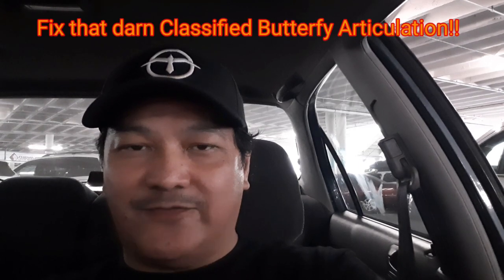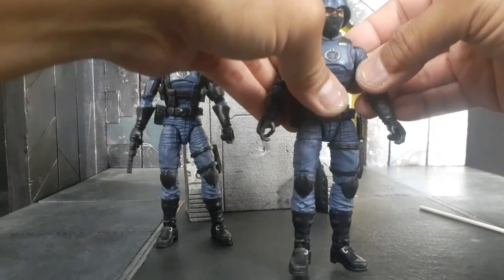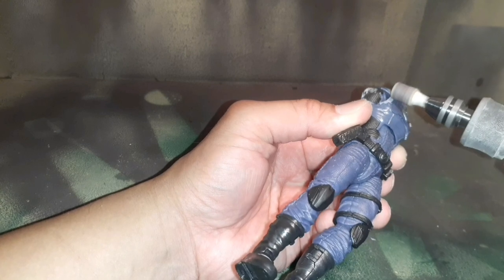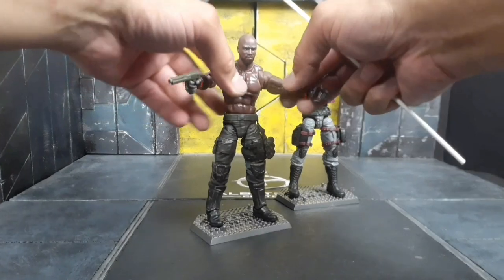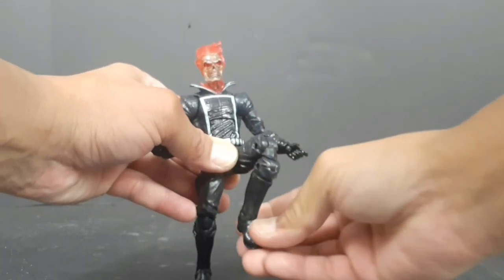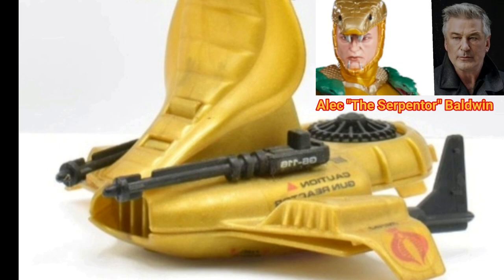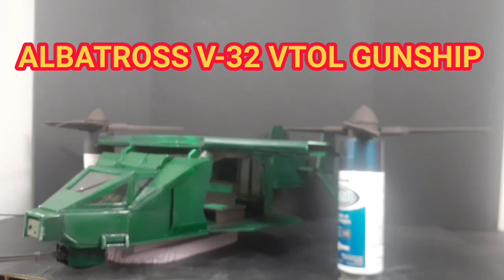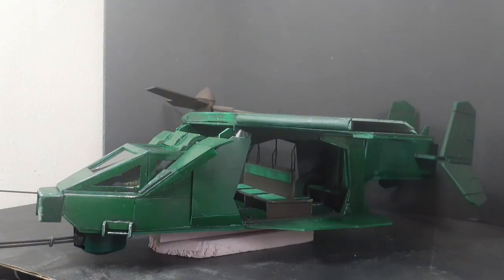How to fix Classified Butterfly Articulation/ Custom vehicles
In today's video I'll show you how to fix the poor butterfly articulation design of the G.I. Joe Classified with the Cobra Officer and a version 1 Roadblock.

Also feature the Revenant 4x4 armored truck. And show you work in progress for the Albatross VTOL gunship.
Comment on the Haslab Ghostrider Engine of Vengeance and the Pulse Con Classified reveals. Wundar Matel Creations figure.

Etsy store
The KAPPA 2 Man Canoe for G.I. Joe and Action Force

Coffee Mug: